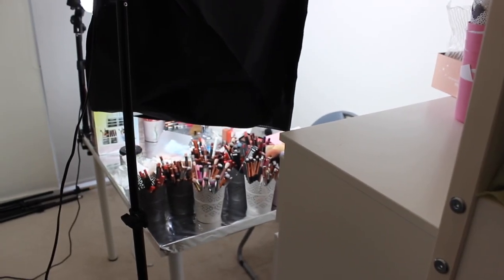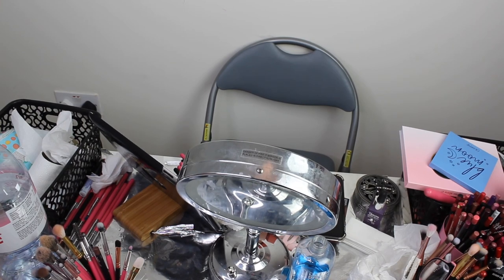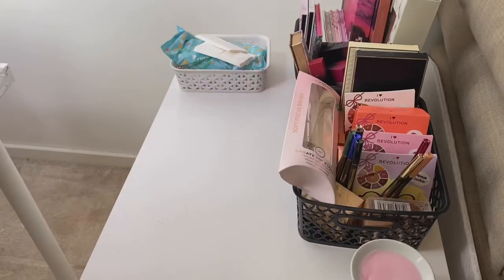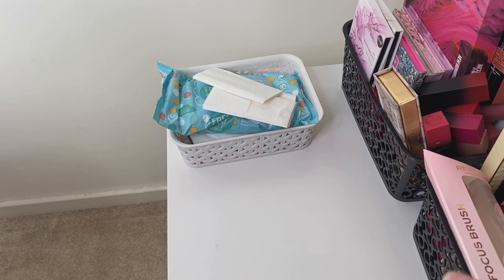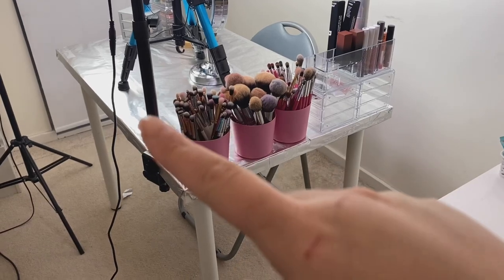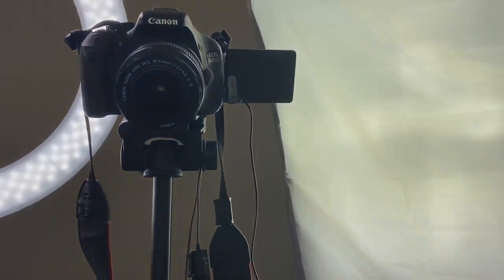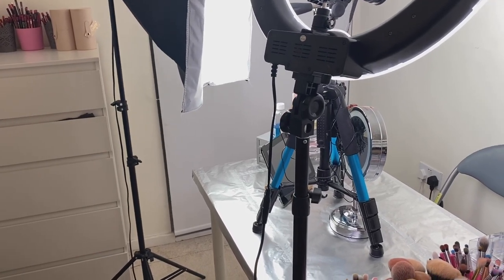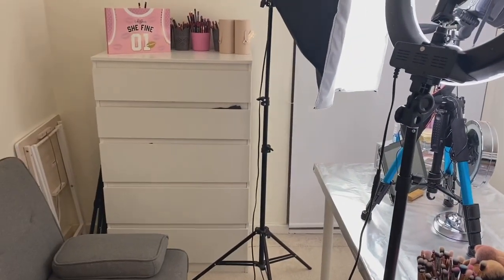MY FILMING SET UP ON A BUDGET! ORGANISING AND LOTS OF TIME LAPSES | LIZZIE DEMETRIOU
Hello Lovelies!

Welcome back to my channel and a very interesting video of you are ever wondering what my filming set up looks like on a budget then this is the video for you!

Tabletop light stand - Neewer Tabletop Light Stand Clip...

Ring light - Neewer Camera Photo Video Lighting Kit: 48 centimeters Outer 55W 5500K Dimmable LED Ring Light Light Stand Bluetooth Receiver for Smartphone Youtube Self-Portrait Video Shooting

Soft box - Neewer&reg; 700W Professional Photography 24"x24"/60x60cm Softbox with E27 Socket Light Lighting Kit for Photo Studio Portraits, Product Photography and Video Shooting

Acrylic organiser - enyaa Clear Acrylic Cosmetic...